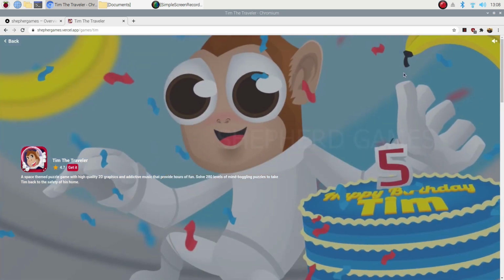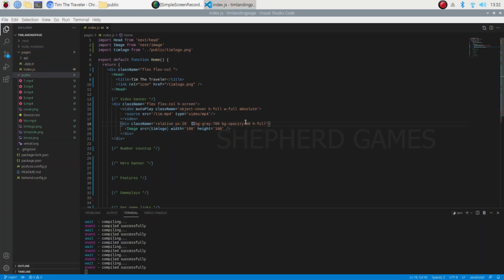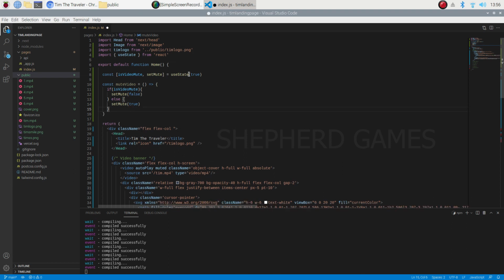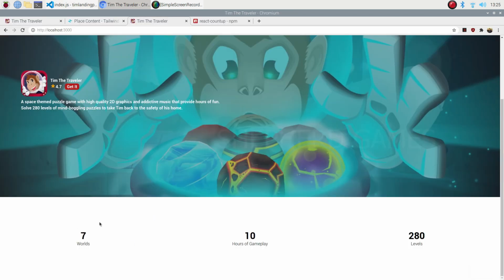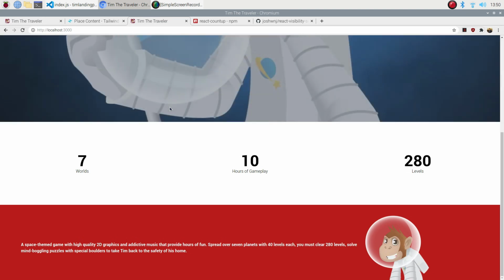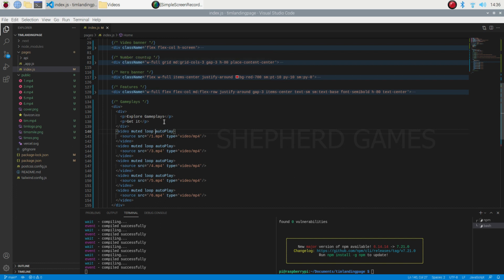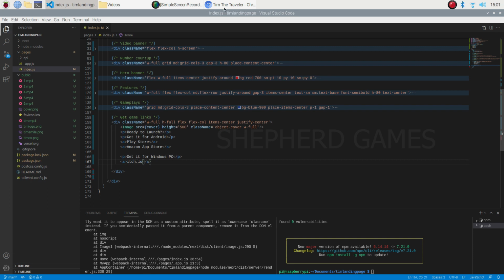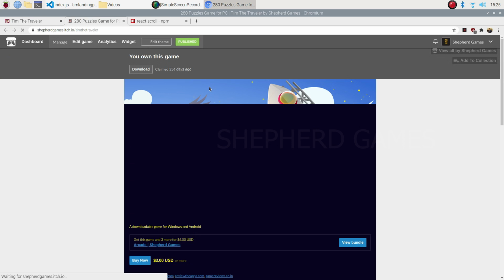Build game landing page with video background using ReactJS, NextJS and TailwindCSS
Welcome!

Let's build a professional responsive game landing page with video background from scratch using ReactJS, NextJS and TailwindCSS. It's a beginner friendly video, if you do not know anything about web development, this video should help you get started.

Chapters:
00:00 Introduction
02:57 Set up the Nextjs project with TailwindCSS
04:33 Responsive website demo
07:11 Start coding
10:34 Update website name and favicon
12:06 Build webpage with video background and sound button
46:10 Make use of React Hook, useState, for enabling/disabling audio
01:04:58 Add number count up animation with Reactjs
01:22:17 Add visibility sensor to know if an element is on screen
01:28:43 Build responsive hero banner
01:46:03 Implement grid and flex responsive views with TailwindCSS
01:57:50 Build responsive page with gameplays
02:13:20 Crop image with TailwindCSS
02:39:33 Add styled hyperlinks
02:42:46 Implement click to scroll with react scroll (react-scroll)
02:50:56 Ending